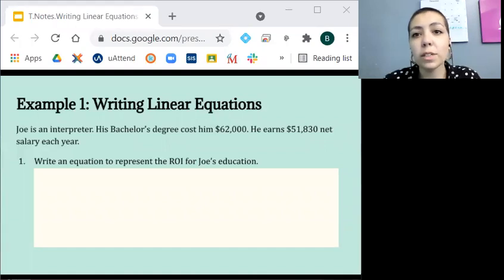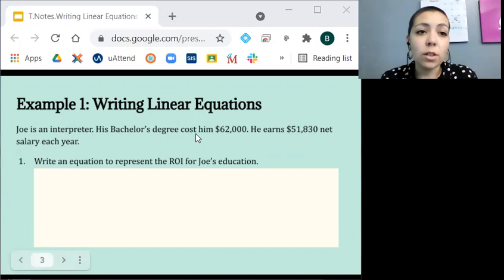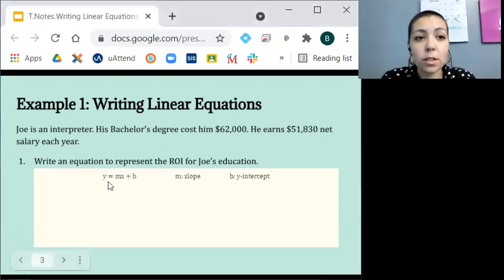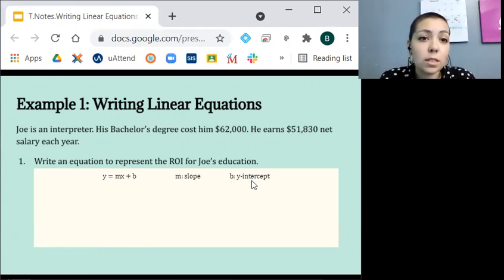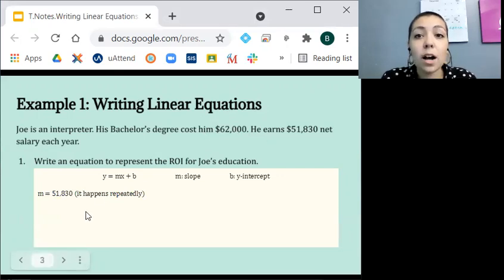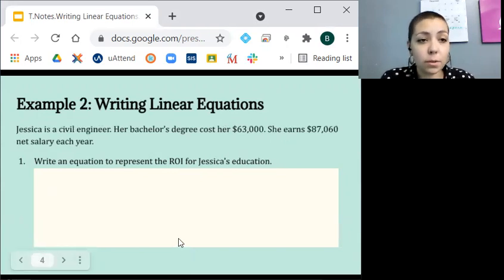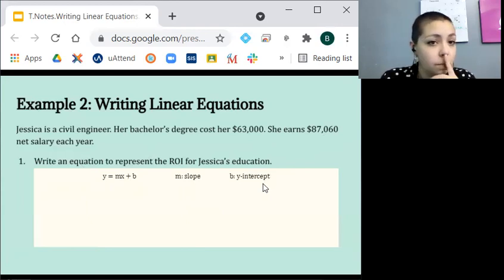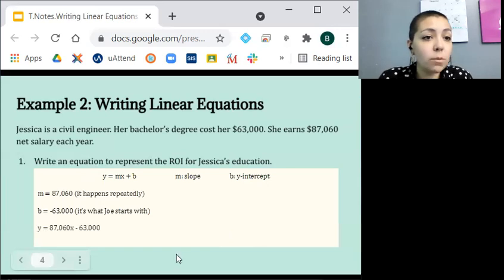Writing Linear Equations